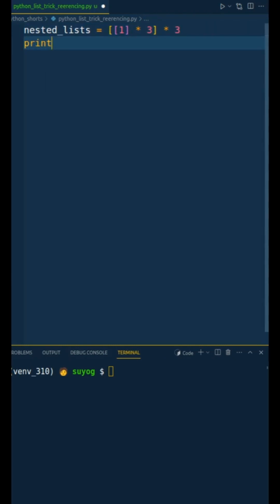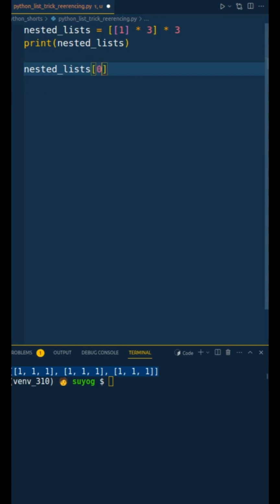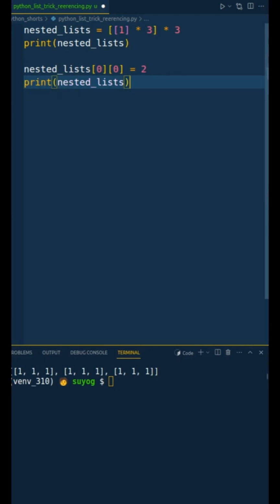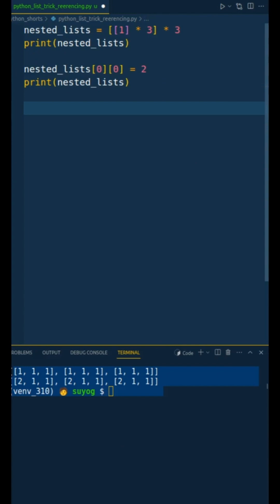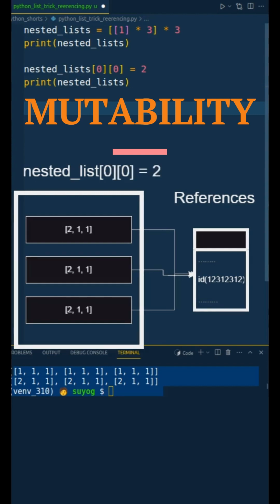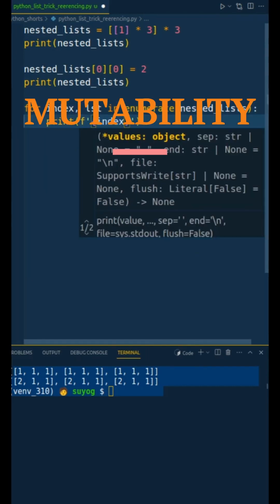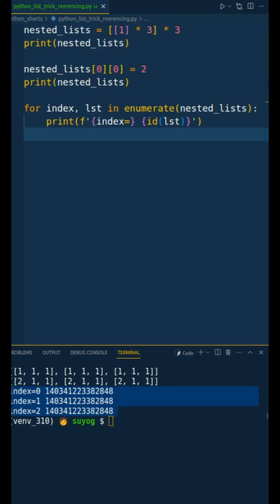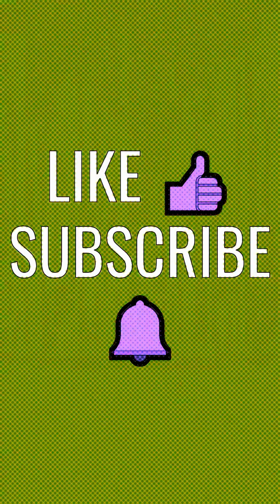You must know this AMAZING example of list mutability.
Welcome, viewers! Today, we have an intriguing example that will surely make you question the behavior of Python lists. Get ready for a mind-bending journey!

We start with a simple expression that creates a nested list called nested_lists. It contains three inner lists, each filled with three 1's. So far, so good, right? Let's print it and see the expected output.

Boom! As predicted, we get a list containing three inner lists, each with three 1's. Everything seems to be in order. But now, let's dive into something fascinating.

What if we try to replace the first value of the first nested list with 2? Let's do it and print nested_lists again. Brace yourselves for the unexpected!

Wait a minute! Something strange has happened. Instead of just the first value being replaced, the change has affected all the nested lists. How did that happen?

The answer lies in the concept of mutability. You see, in this case, all three inner lists were referencing the same object. When we modified one of them, the change propagated to all the references, causing the surprising outcome.

Don't take my word for it. Let's examine the proof! We'll print the references of each inner list using a handy loop.

And there it is! The references for all three lists are the same. No wonder they all changed together.

This phenomenon showcases the power and intricacies of mutable objects in Python. It's essential to understand these nuances to avoid unexpected results in your own code.

So, sit tight and let's explore this fascinating world of mutability and object references in Python!

are string mutable in python,
are tuple mutable
Programming Terms: Mutable vs Immutable
DATA TYPES IN PYTHON | Simplest Introduction
String is Immutable
Immutable vs Mutable Objects in Python